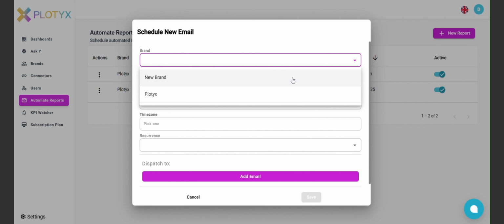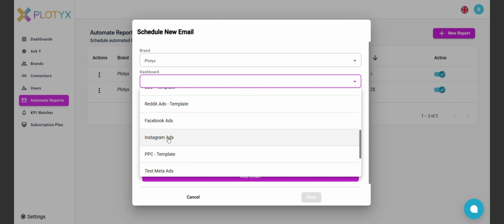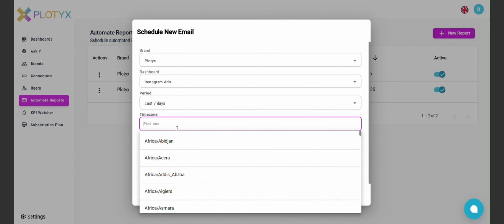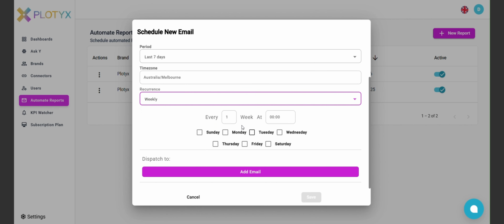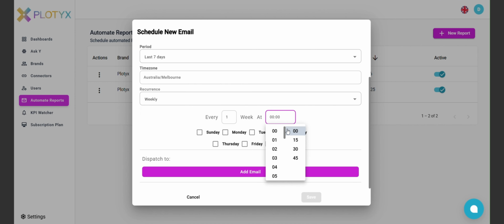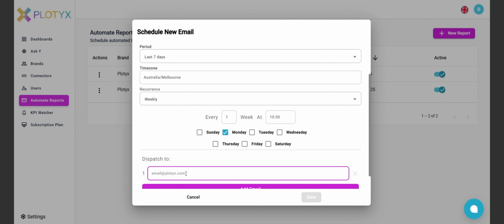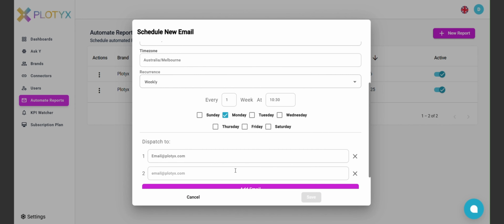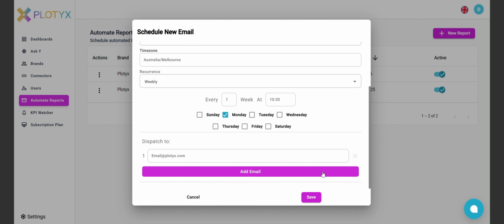How to Schedule Automated Email Reports for Clients with Plotyx (Step-by-Step Tutorial)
Learn how to schedule automated email reports and send dashboard updates to your clients using Plotyx. In this step-by-step tutorial, you’ll see how to set up recurring email reports, automate client reporting, and share dashboards by email in just a few minutes.
This is perfect for agencies, consultants, and teams who want to save time and keep clients updated automatically.

✅ Automate dashboard reports
✅ Schedule recurring emails
✅ Share reports with clients
✅ Improve reporting workflow